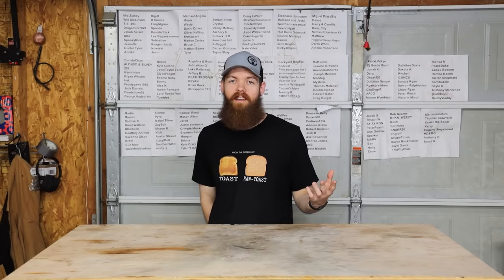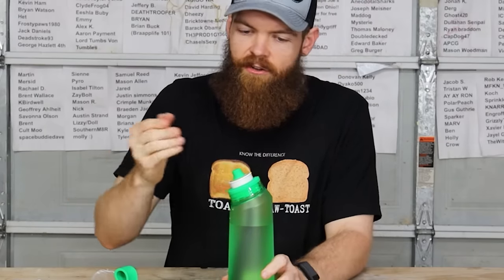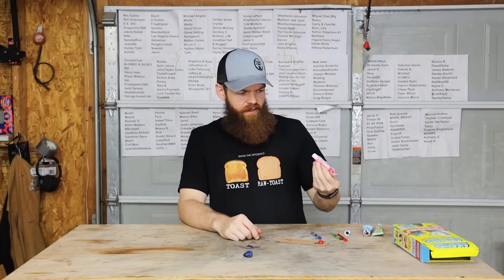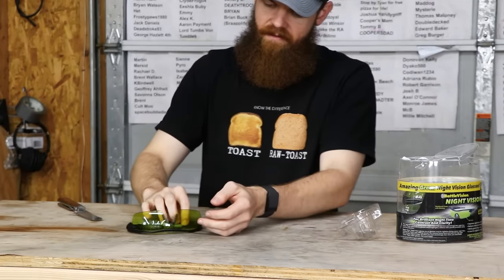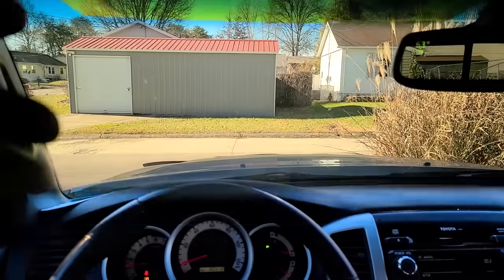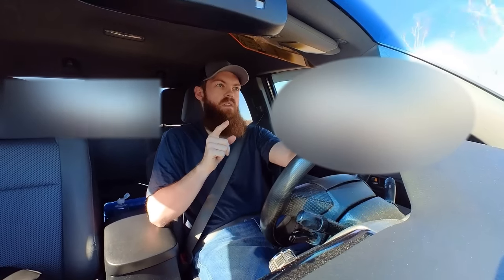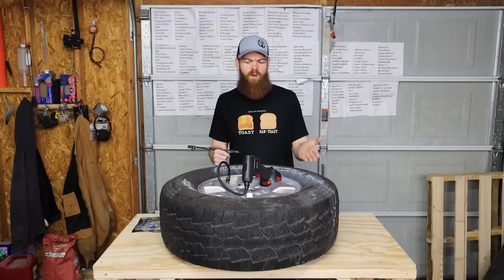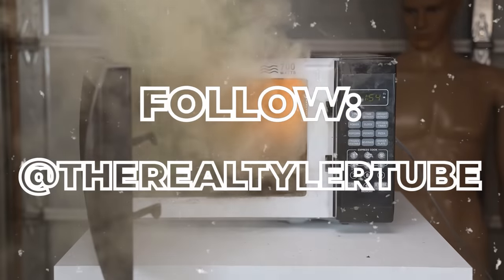Test WEIRD As Seen On TV Products!